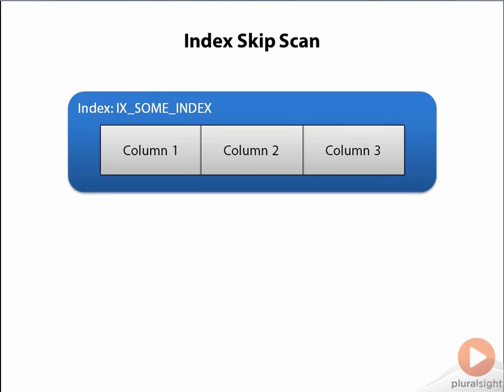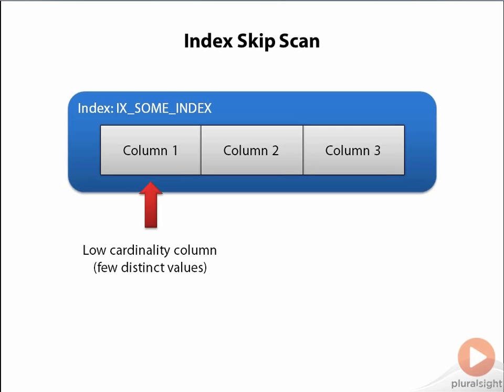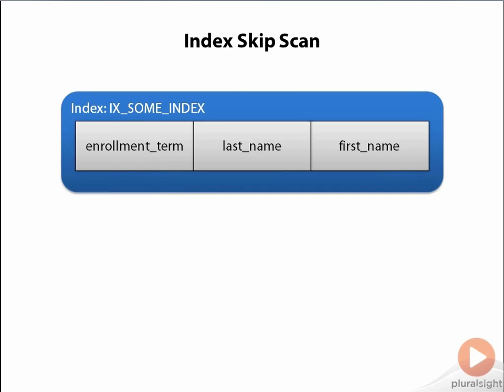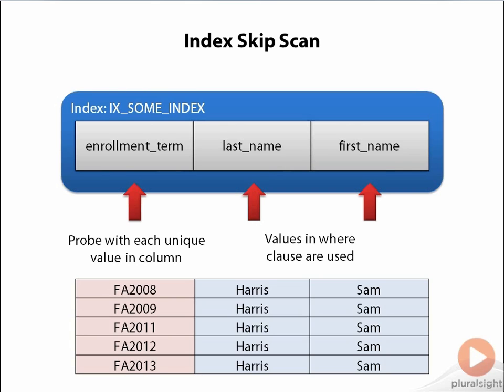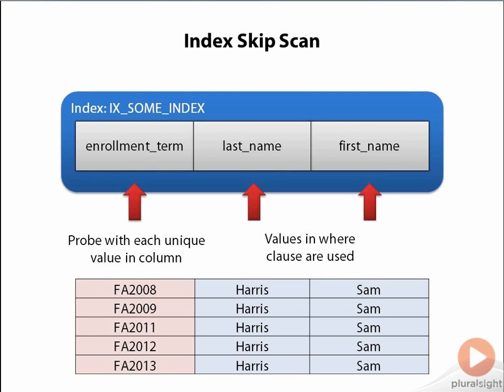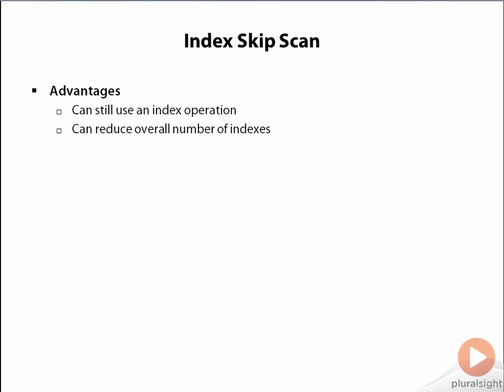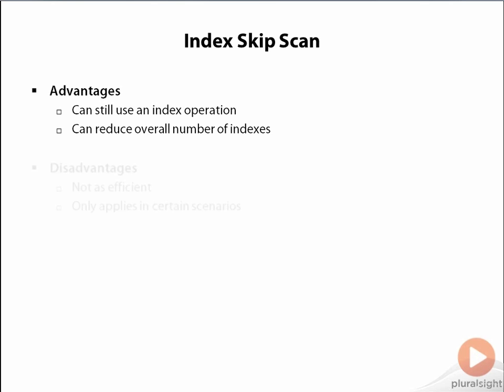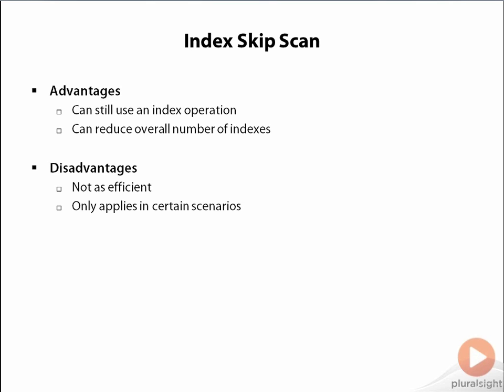07 06 Index Skip Scan Operations